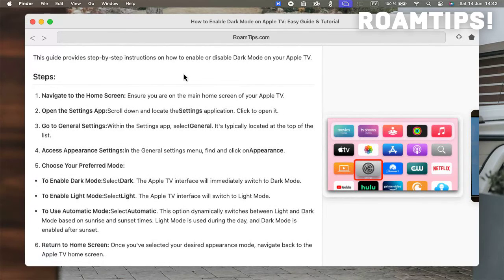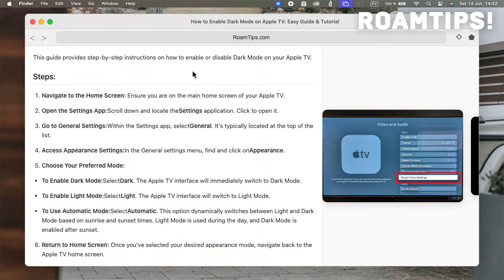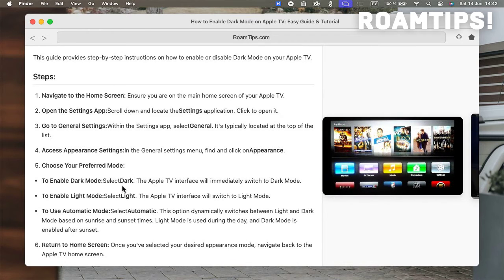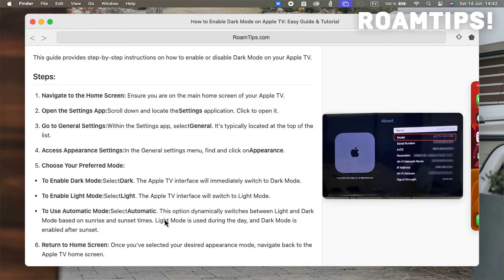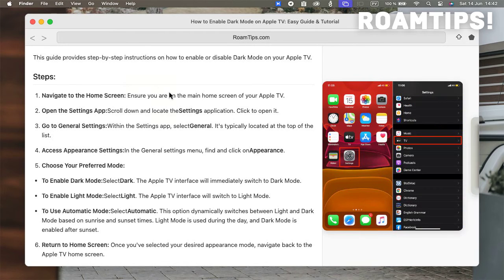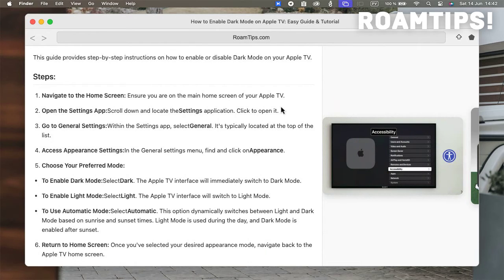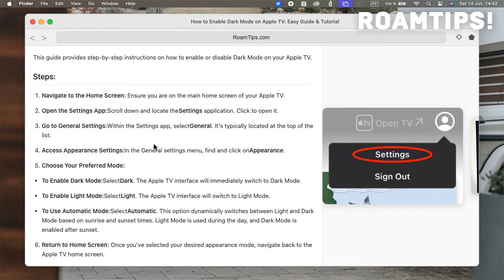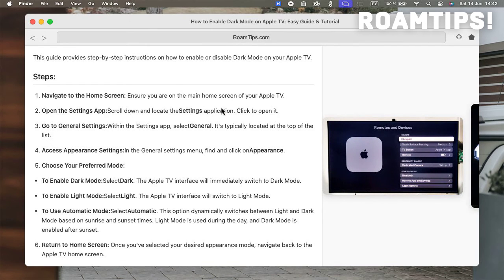How to Enable Dark Mode on Apple TV Easy Guide & Tutorial